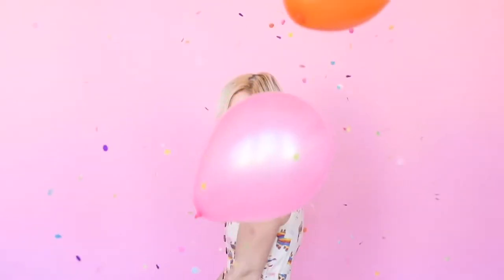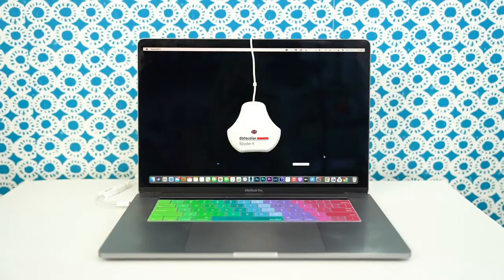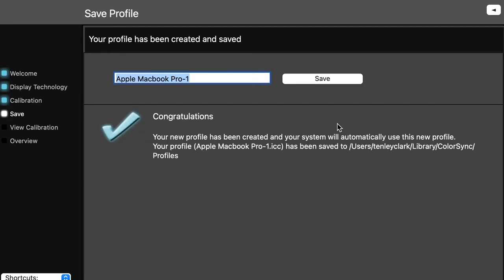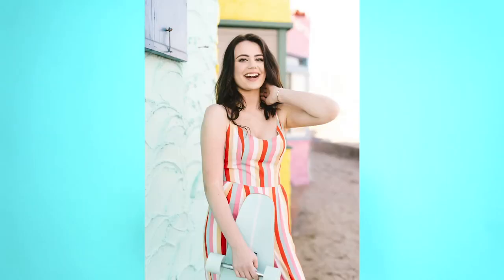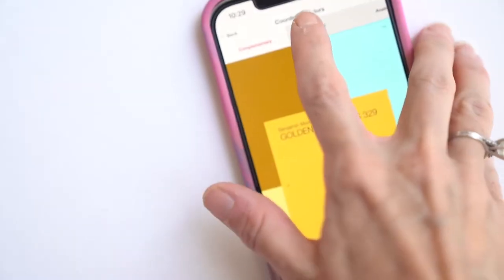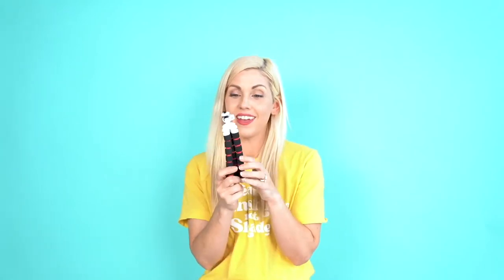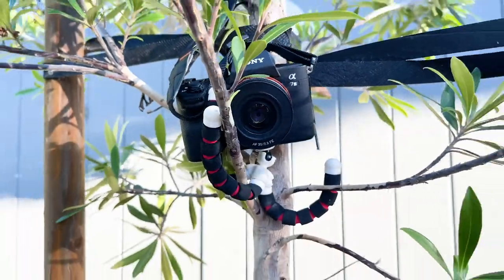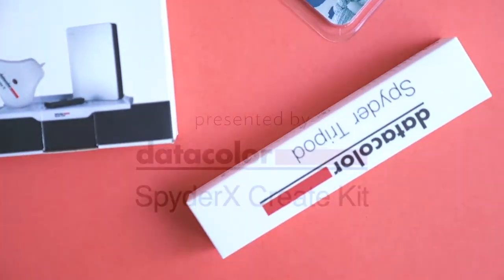Get Accurate Color in Your Photos with SpyderX Create Kit - by Datacolor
See how the SpyderX Create Kit made commercial photographer Tenley Clark's life so much easier and her shoots much more streamlined and successful. The kit includes the highly accurate (and super fun!) ColorReader EZ, which is a game changer for planning photo shoots, the SpyderX Pro to calibrate your monitor, plus the Spyder Tripod, Spyder Shelf and Spyder USB to accessorize your workflow.

Copyright: Tenley Clark